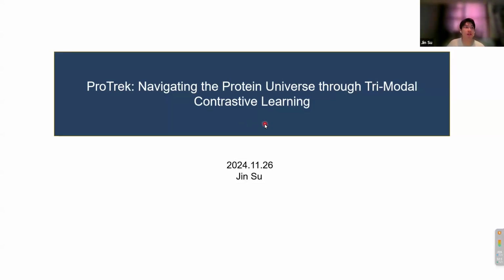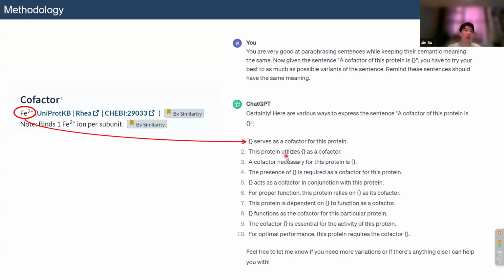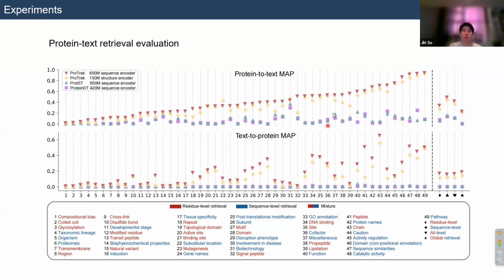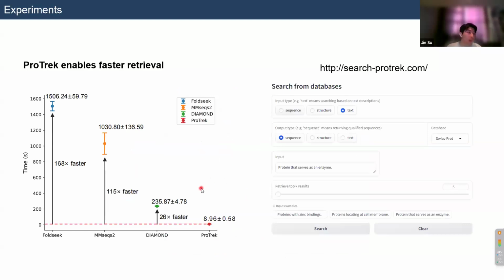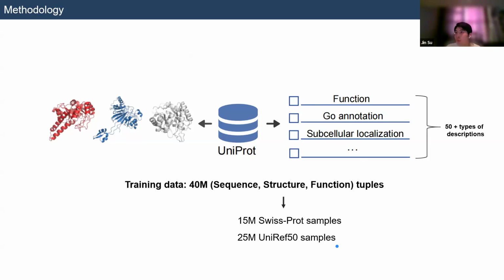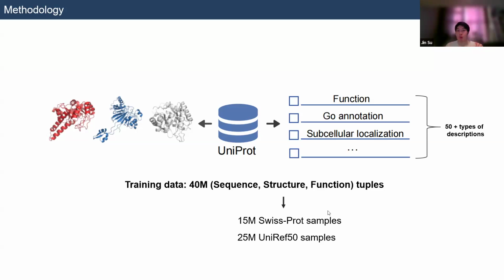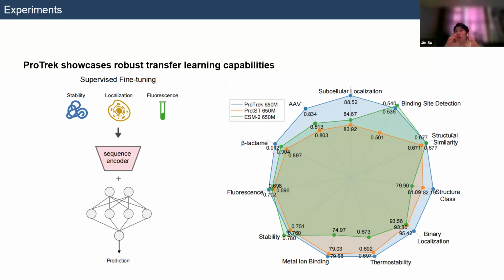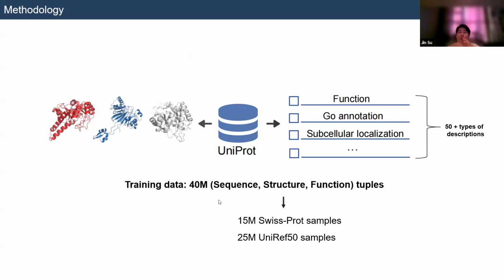ProTrek: Navigating the Protein Universe through Tri-Modal Contrastive Learning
Tuesday November 26th, 7-8pm EST | Jin Su (Westlake University)

Abstract: ProTrek redefines protein exploration by seamlessly fusing sequence, structure, and natural language function (SSF) into an advanced tri-modal language model. Through contrastive learning, ProTrek bridges the gap between protein data and human understanding, enabling lightning-fast searches across nine SSF pairwise modality combinations. Trained on vastly larger datasets, ProTrek demonstrates quantum leaps in performance: (1) Elevating protein sequence-function interconversion by 30-60 fold; (2) Surpassing current alignment tools (i.e., Foldseek and MMseqs2) in both speed (100-fold acceleration) and accuracy, identifying functionally similar proteins with diverse structures; and (3) Outperforming ESM-2 in 9 of 11 downstream prediction tasks, setting new benchmarks in protein intelligence. These results suggest that ProTrek will become a core tool for protein searching, understanding, and analysis.